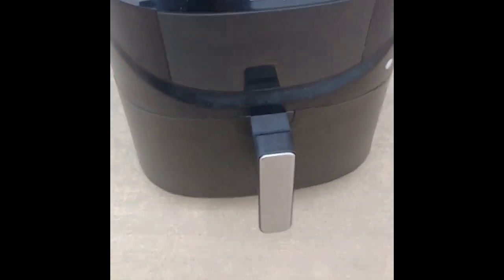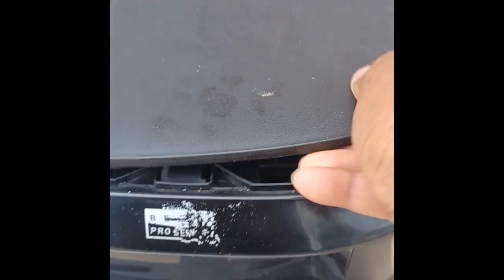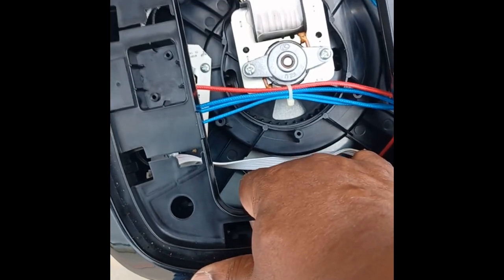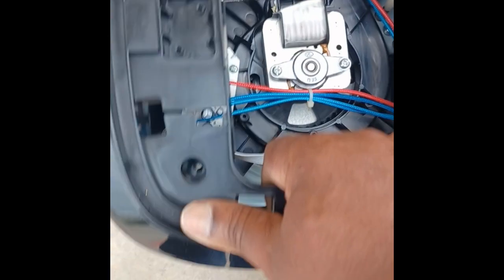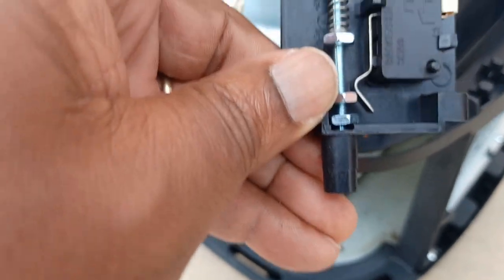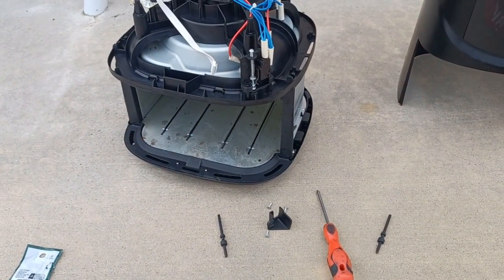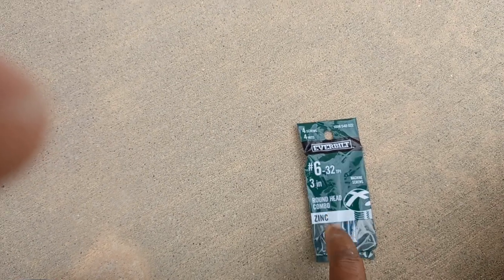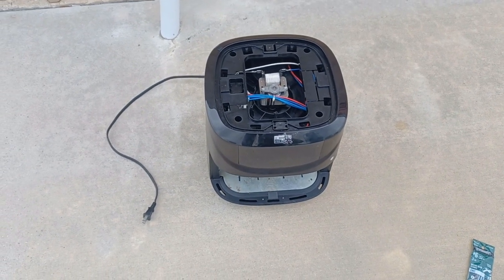Repair of Air Fryer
Bella Pro Series - 8-qt. Digital Air Fryer with Divided Basket - Black